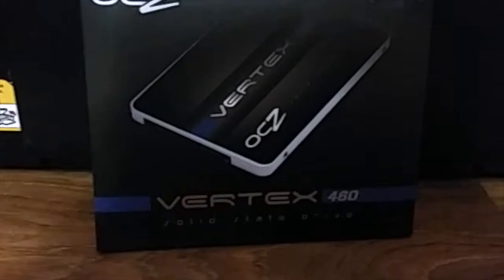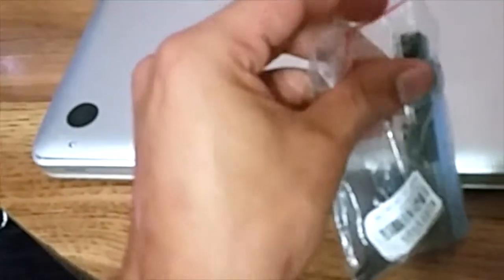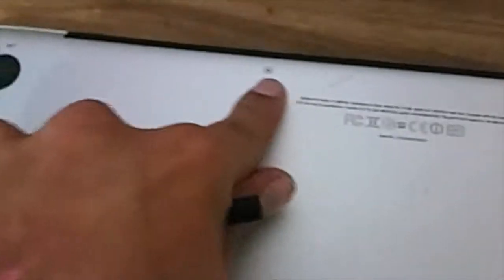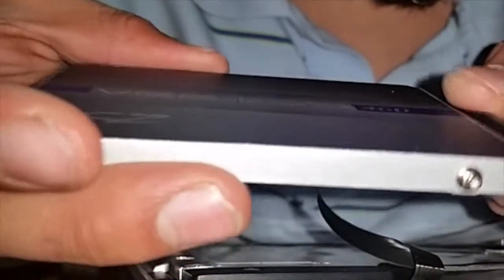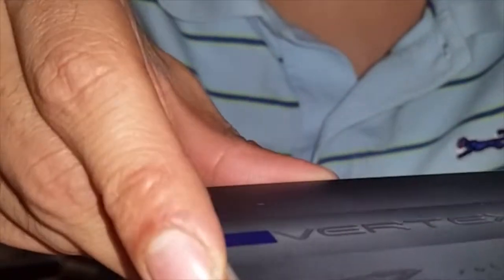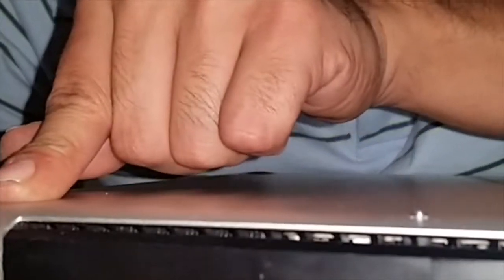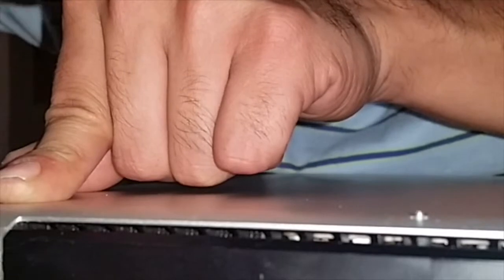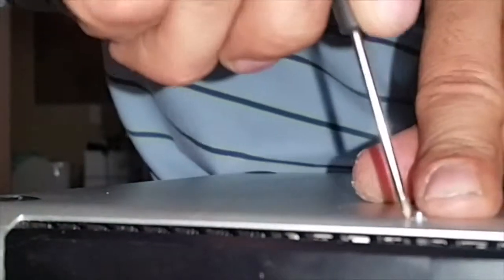How to install a SSD in a Macbook pro (Ocz Vertex 460)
This is a tutorial video on how to install Ocz Vertex 460 ssd installation  Macbook pro